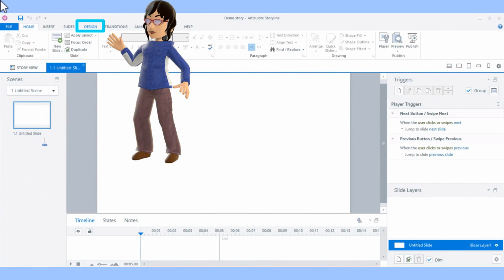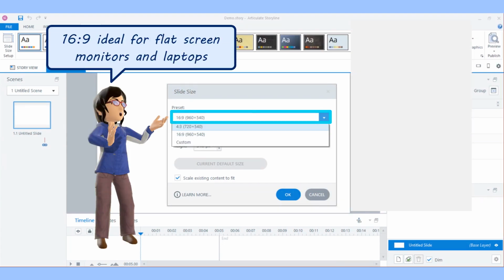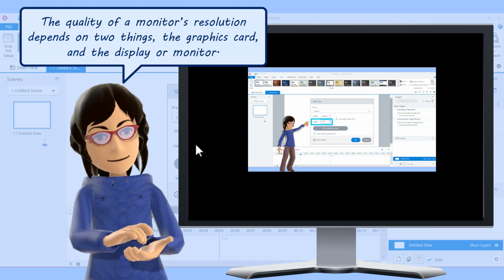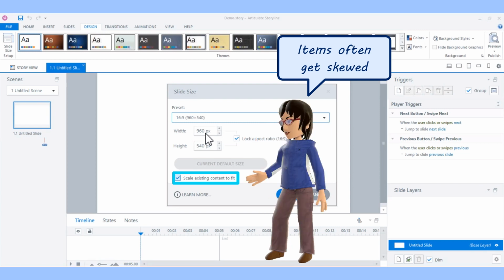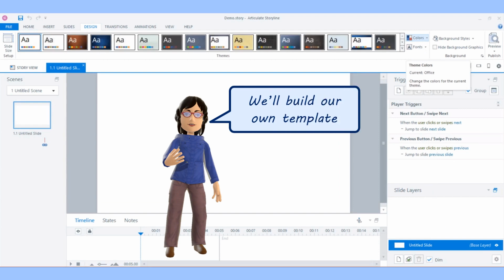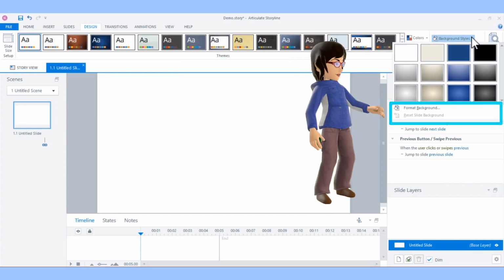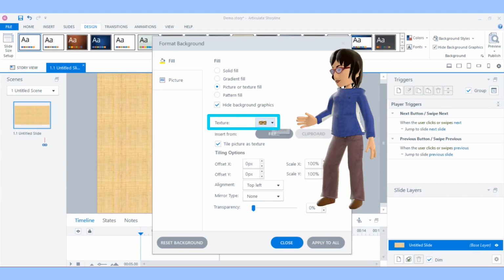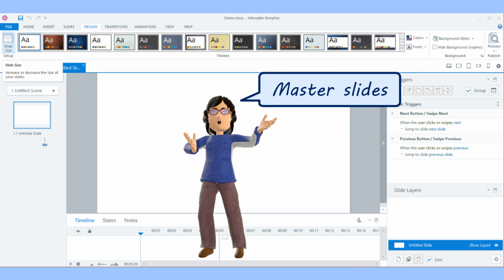Design Overview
In this series, we’ll create a custom design with master slides for Articulate Storyline, that can be reused for all your course content. We begin with an overview of the Design Tool Ribbon in Storyline

Target Audience: Instructional Designer, Course Developer